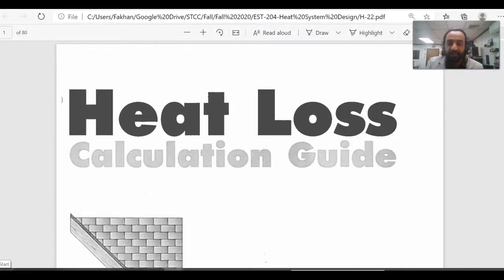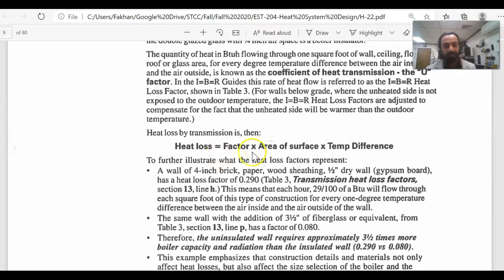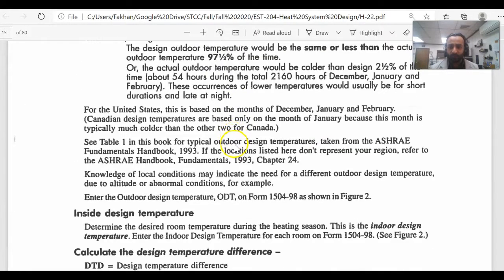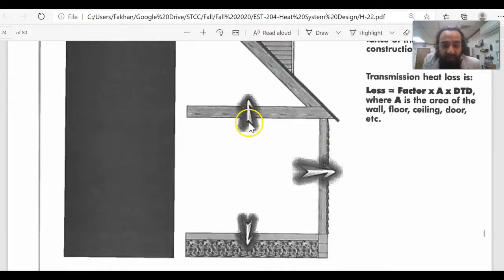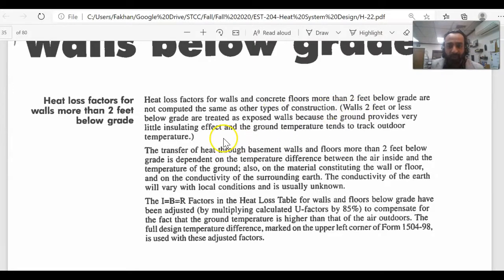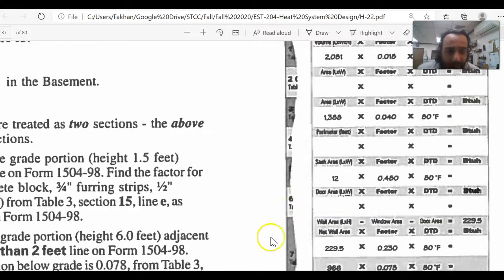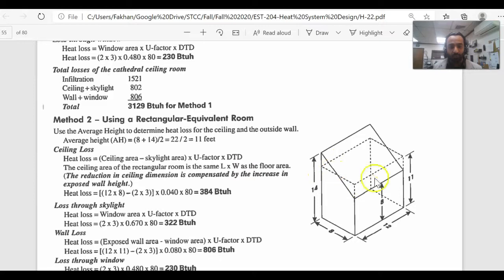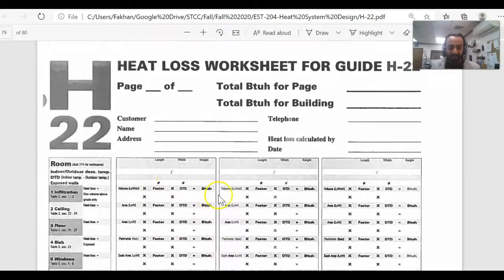EST-204- Heat loss calcuation guide